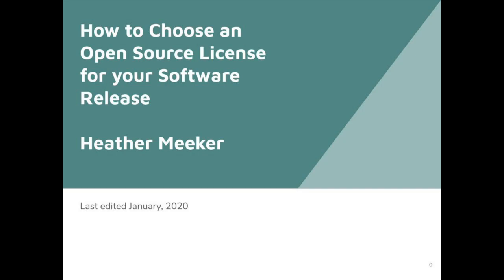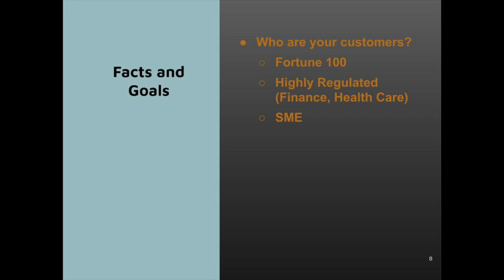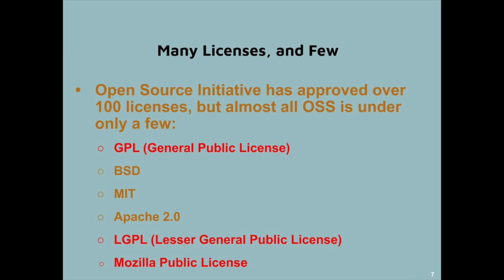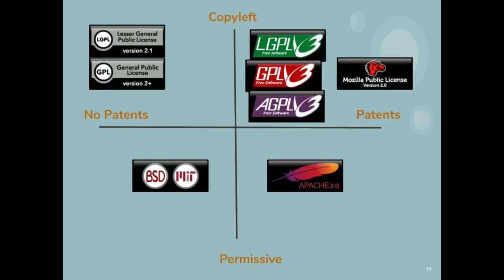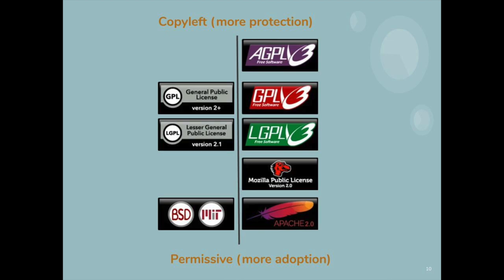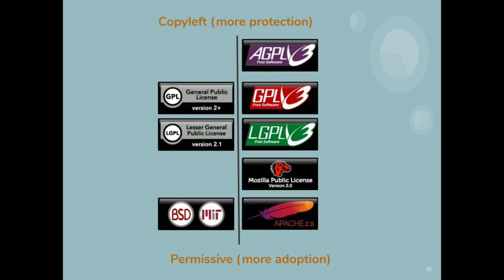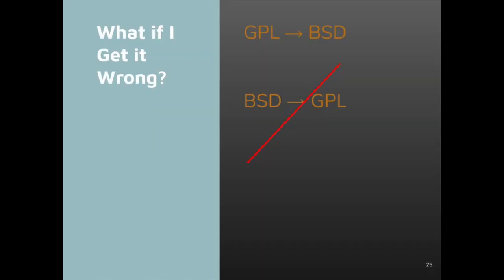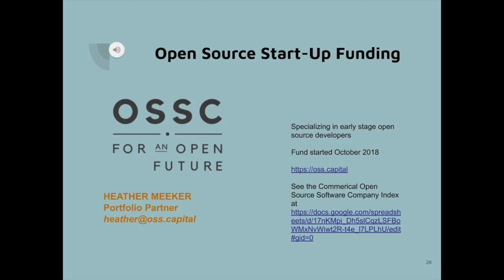How to Choose an Open Source License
This video is about choosing an open source license for your software release. it is part of a series of narrated presentations on open source licensing by lawyer and venture capitalist Heather Meeker. This video is for anyone in business who wants to release their own open source software. It assumes you know the basics of open source software licensing, so if you need to refresh your knowledge, please see my video on the basics of open source software licensing.

Please note: This presentation does not constitute legal advice and does not create an attorney-client relationship. The principles presented here may not apply to the facts of your situation.